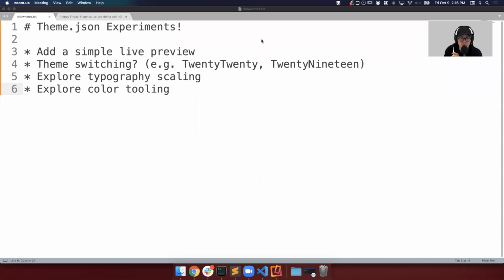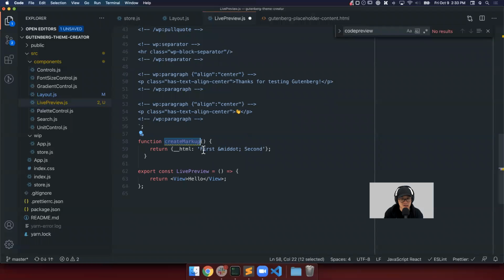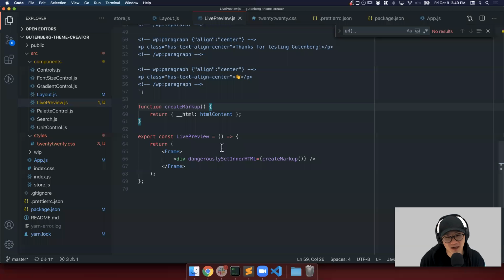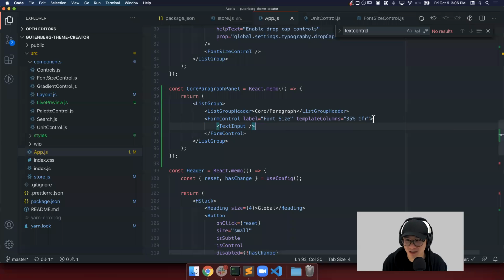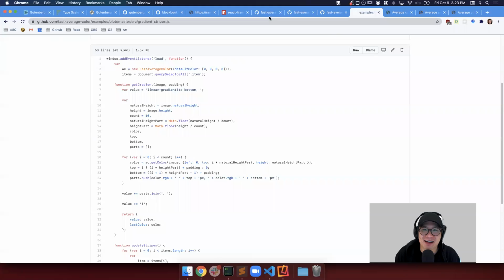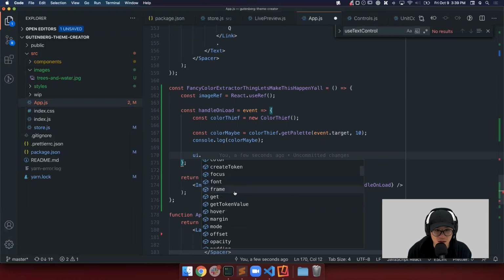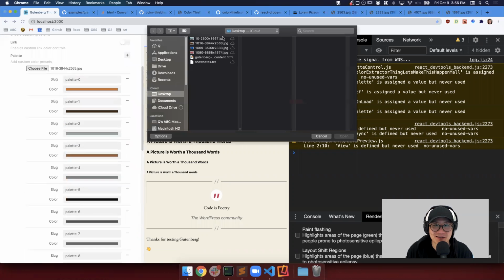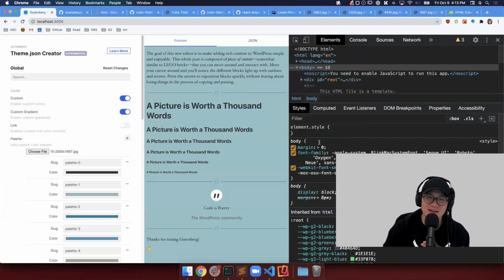Adding Features Gutenberg Theme.json Creator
In this Zoom design/code session, we attempt to add some experimental features to the (already experimental) Gutenberg Theme.json Creator.

With some imagination and hackery we were able to add an iFrame contained live preview, paragraph block settings, and... best of all... An interaction that could generate a color palette from dragging and dropping an image.

It may be a bit before the features seen in this video are shipped.
There's lots of tidying up to do!